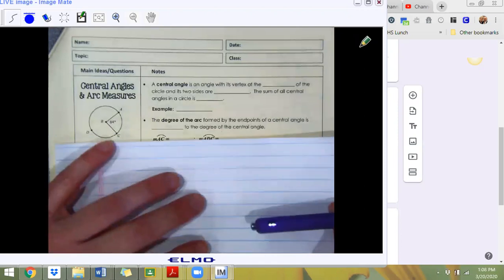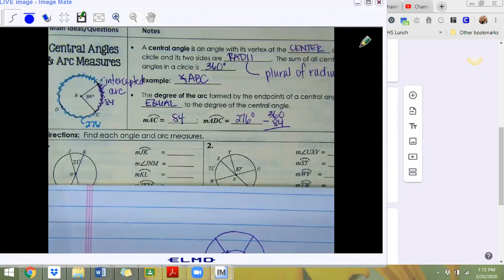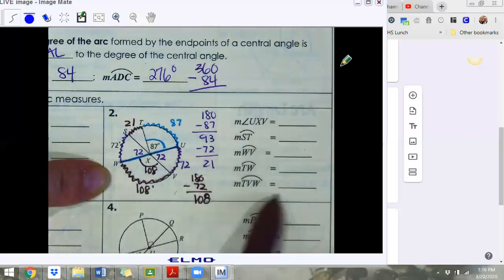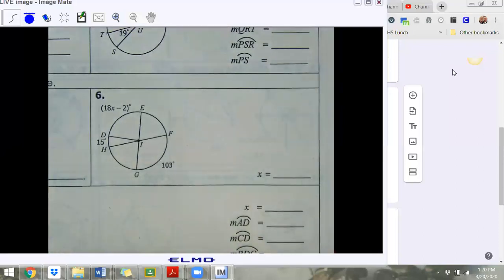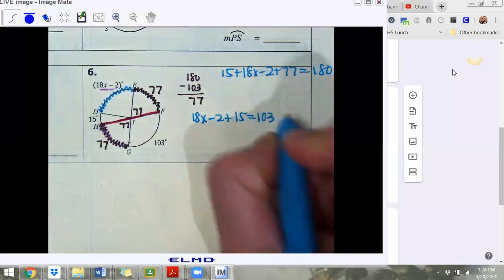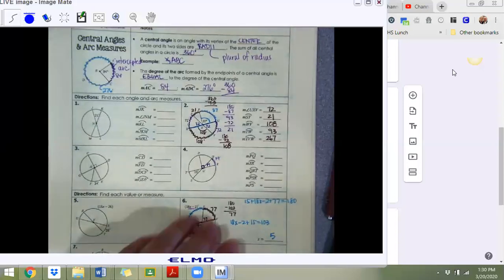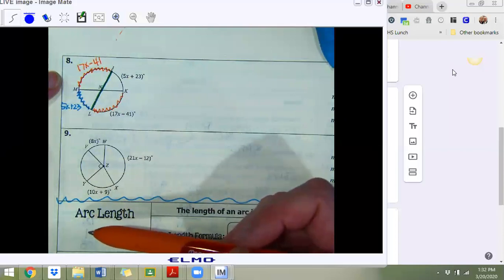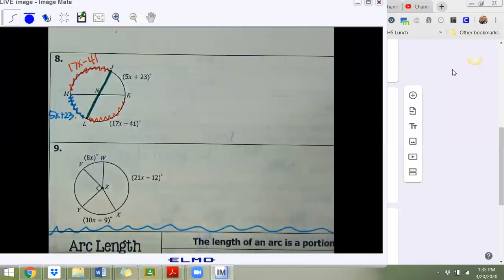Central Angles Live